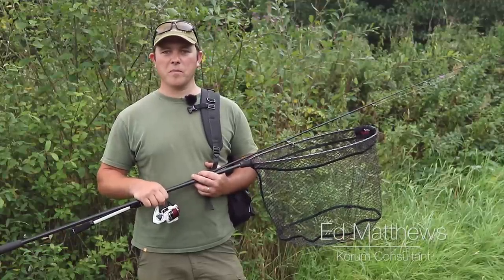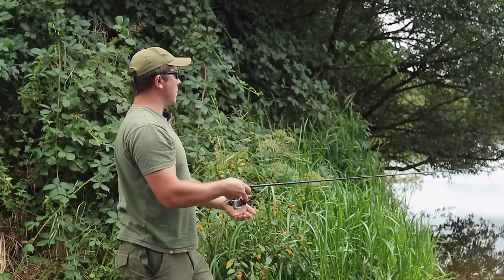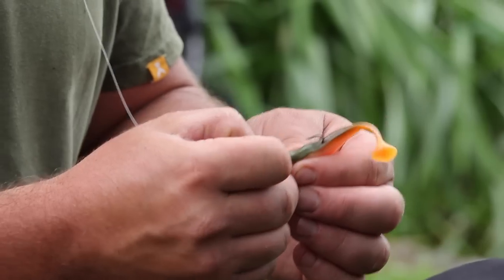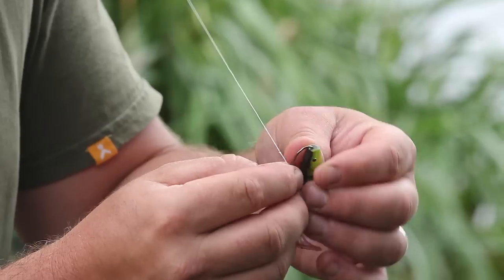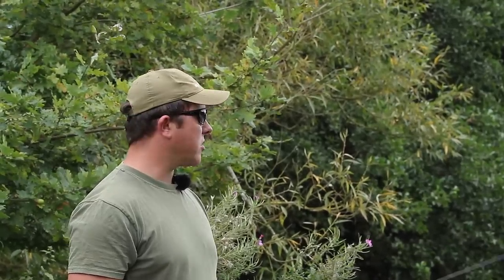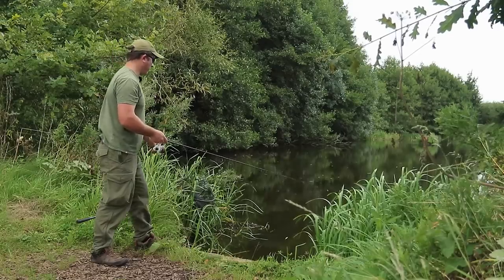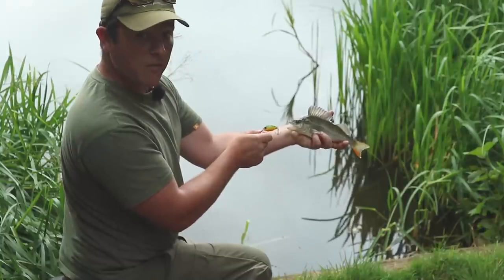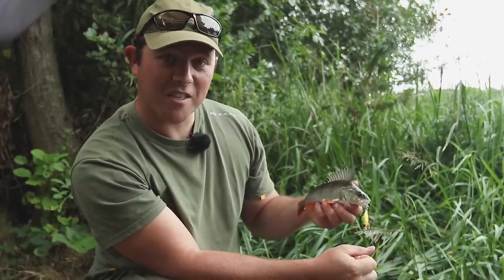LURE FISHING FOR PERCH - MADE EASY!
Korum's Ed Matthews visits a local lake to catch perch on lures. Using a mixture of soft rubber lures, jigheads and crankbaits, Ed managed to lure a number of perch.

Make lure fishing easy for you with this simple guide to perch fishing.